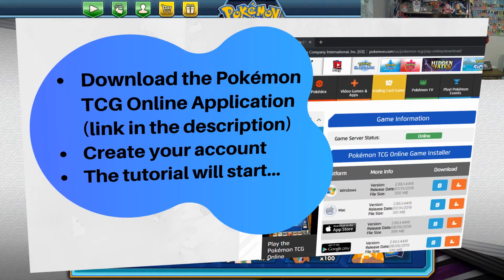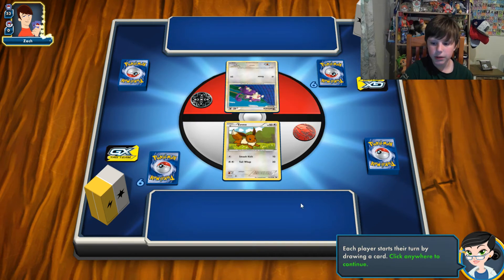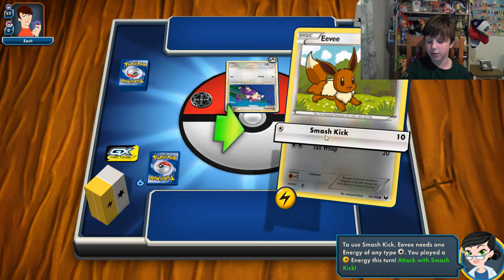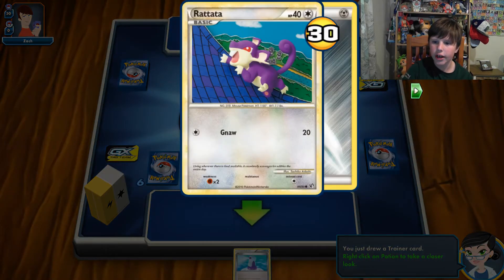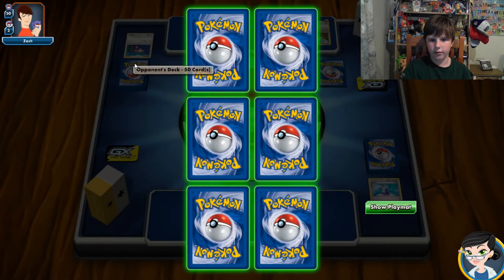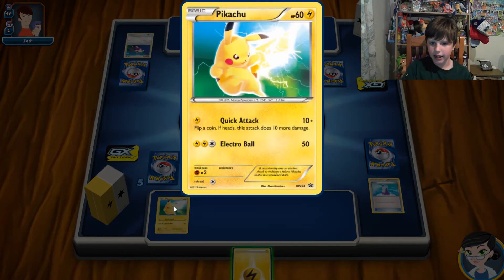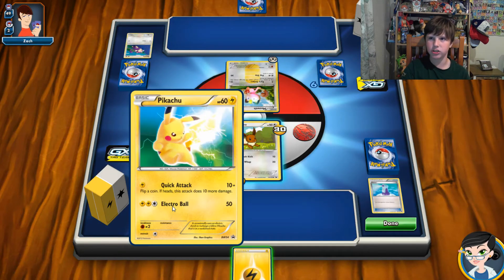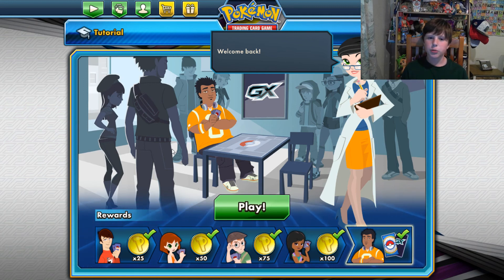Learn to play Pokémon TCG using the online app!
The quickest, easiest, 'free-est' way to learn to play the Pokémon Trading Card Game is by using the official PTCGO app!  Completing the online tutorials makes a huge difference when starting out.

kokokid.nz